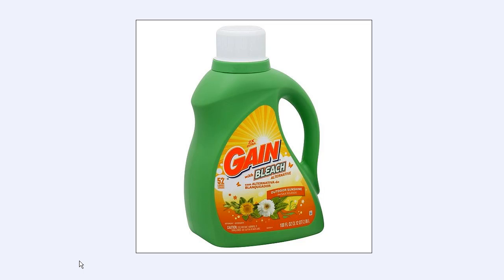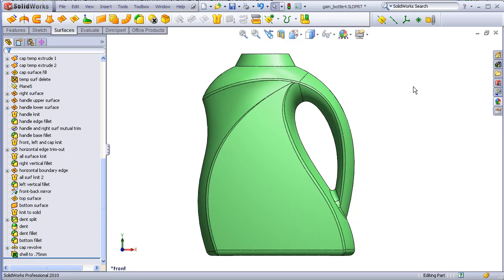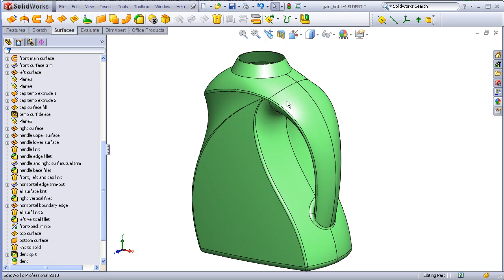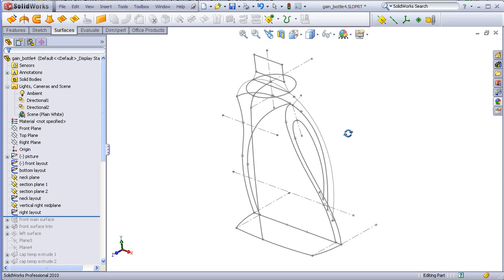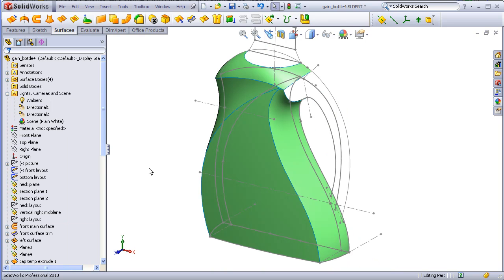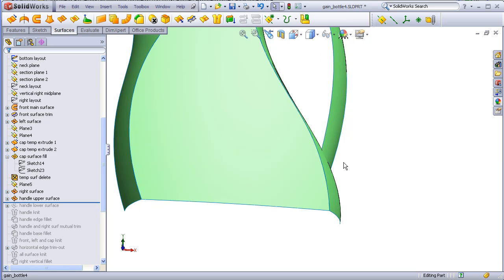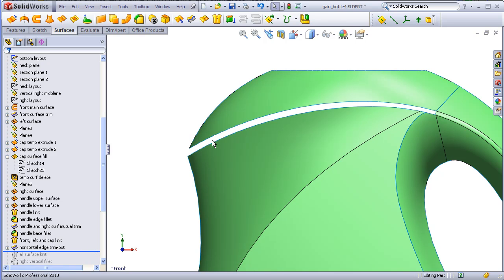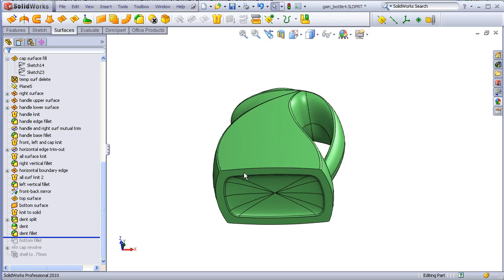DSID136, Solidworks Tutorial, Gain Detergent Bottle - Part 1